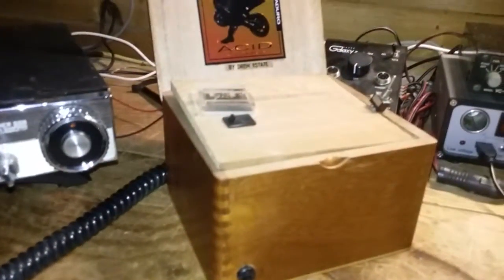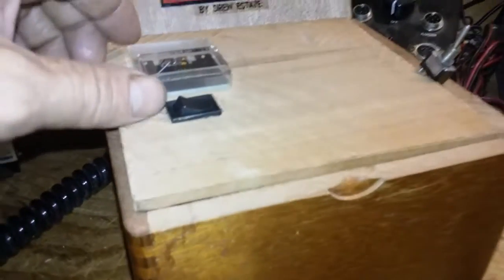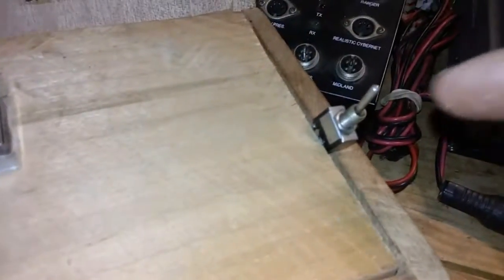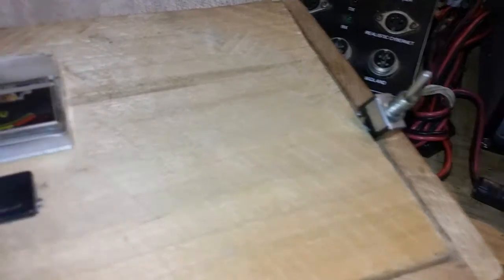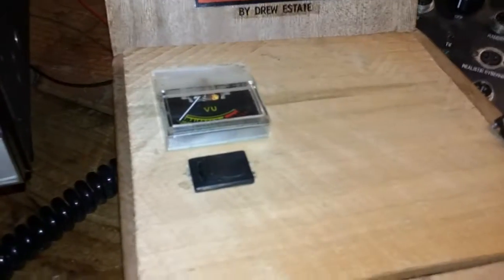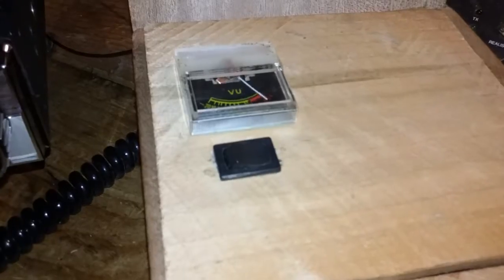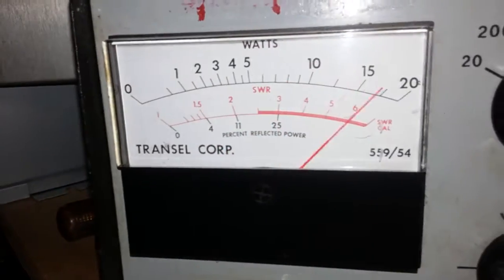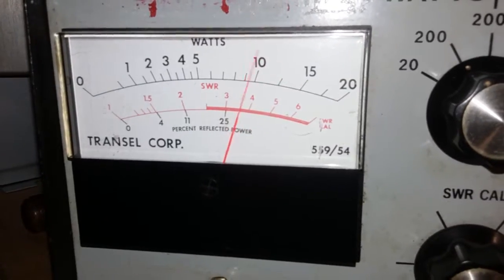Stingray home made echo box with toys!!